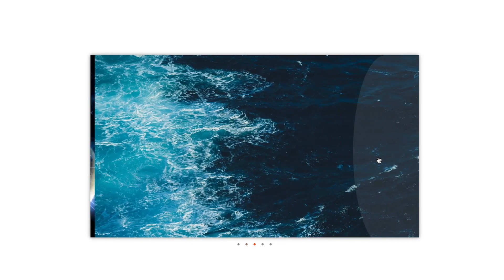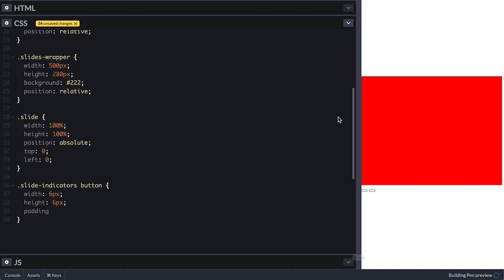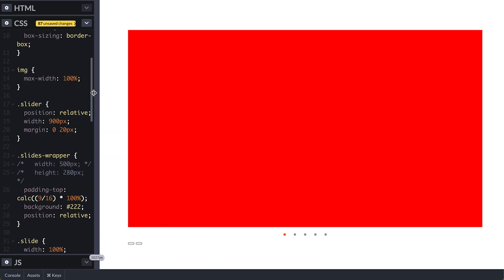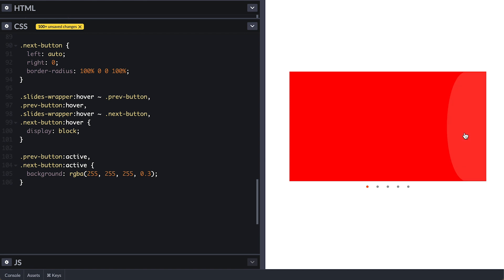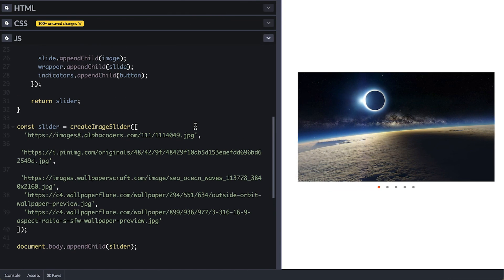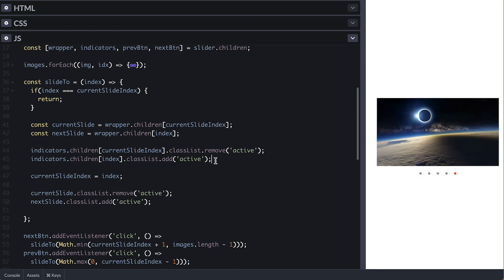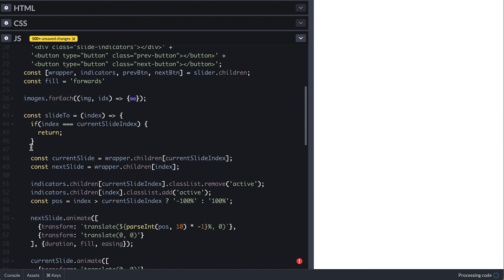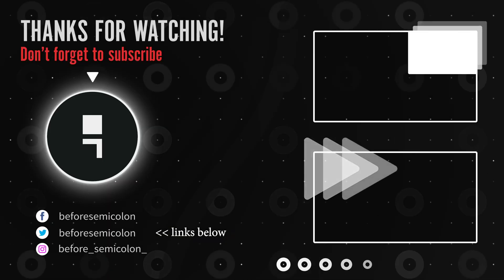Image Slider/Carousel with CSS and Javascript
A CSS and Js walkthrough on how to create a simple and responsive image slider using builder design pattern and utilizing the dom element animate api to animate.